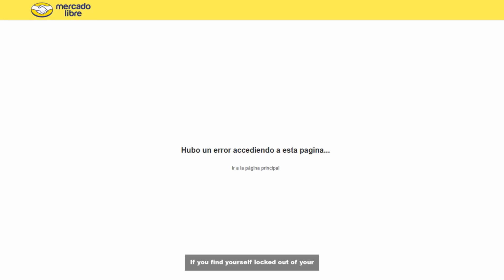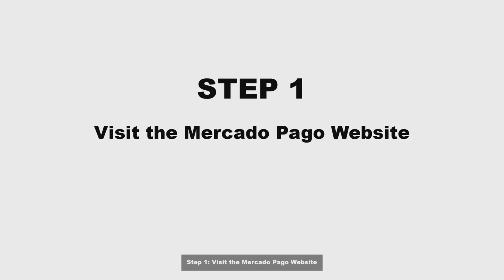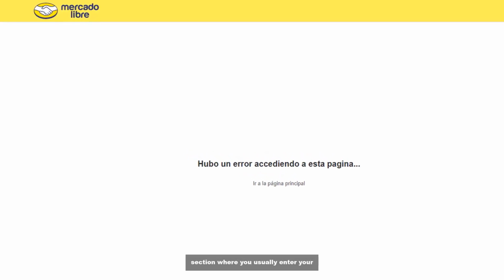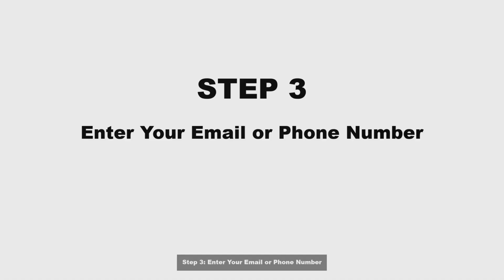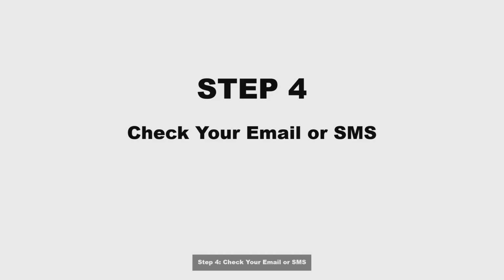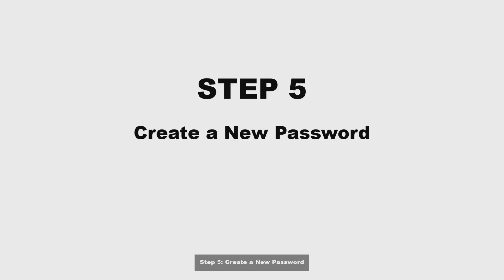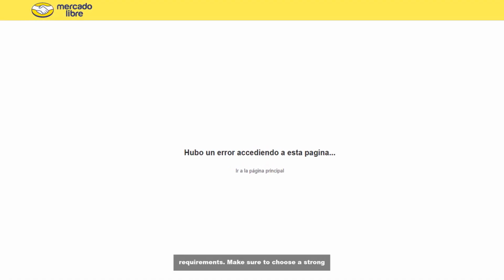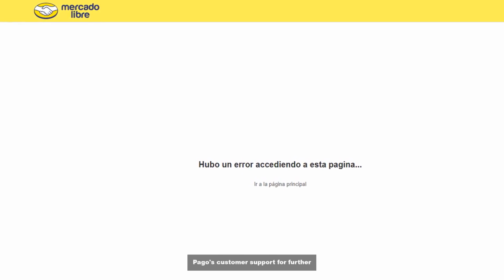How To Recover A Locked Account On Mercado Pago 2026 (QUICK FIX)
In this video, we will guide you on how to recover a locked account on Mercado Pago 2026 (QUICK FIX). If you're facing issues accessing your account, follow our step-by-step instructions to regain access quickly.